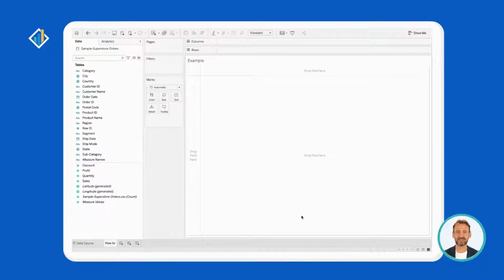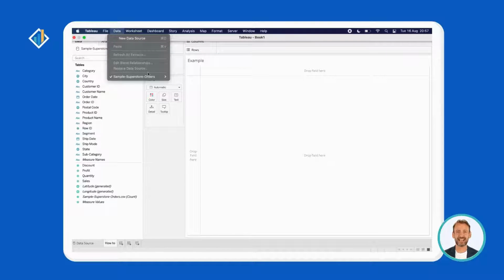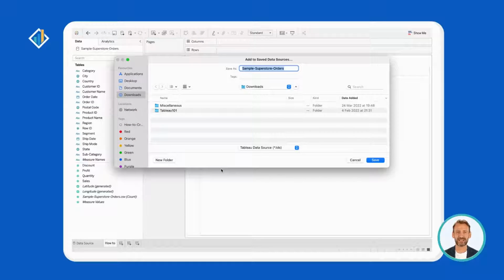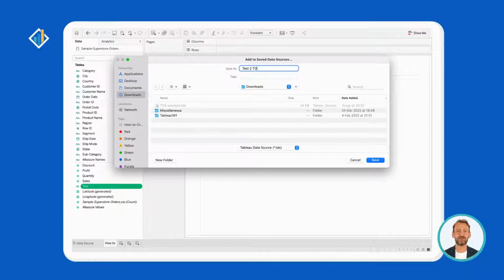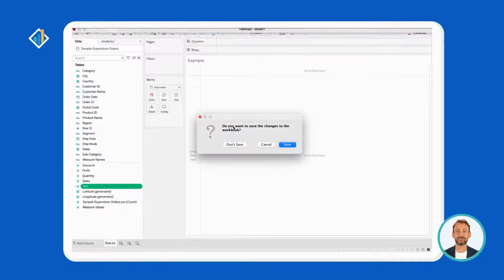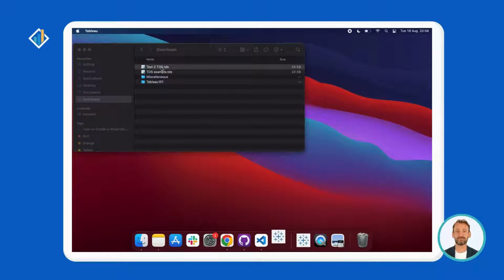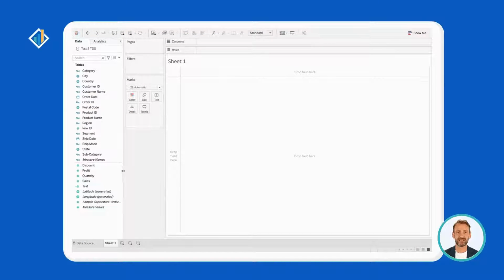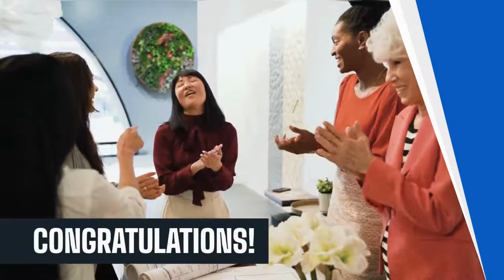How to Create a Tableau Data Source File in 3 Easy Steps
This video will teach you how to create a Tableau data source file in 3 easy steps.

- CHAPTERS -
0:00 Lesson & instruction introduction
0:58 Lesson prerequisites
1:27 Step-by-step tutorial on creating a Tableau data source file
3:43 Final remarks
4:05 Suggested videos

- ABOUT TABLEAU.COURSES -
Tableau courses" is the go-to learning platform for career switchers and newbies.

I’m Marco, and I will be your instructor for this session.

Tired of writing notes? Save a ton of time with Otter. Use this free real-time voice transcription and get your notes with no effort. Try it now:

- DO YOU WISH TO HAVE A SPECIFIC TOPIC COVERED BY US? -

- COACHING PROGRAM & TABLEAU CERTIFICATION -
Want to Learn Tableau Faster?
Join our coaching program and get your tableau certification in no time.

This video was created using Synthesia, an AI text-to-speech service that helps you create awesome videos in minutes.